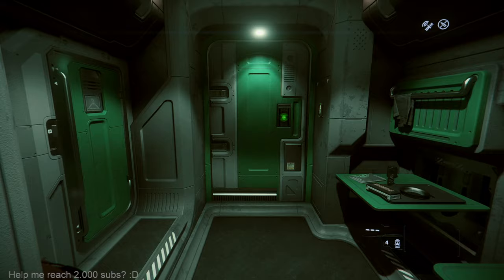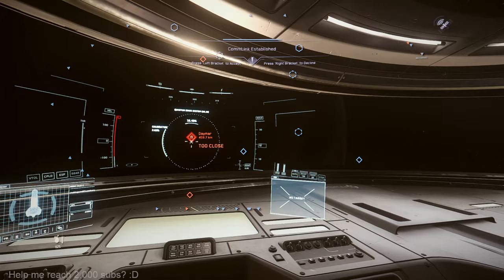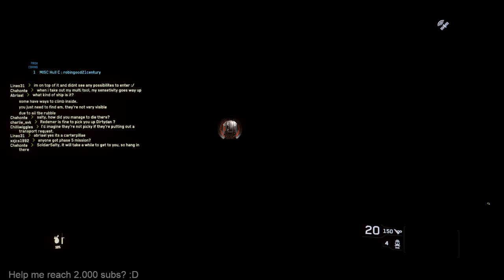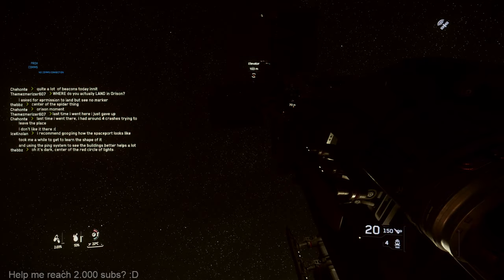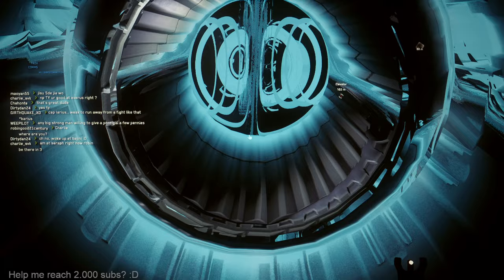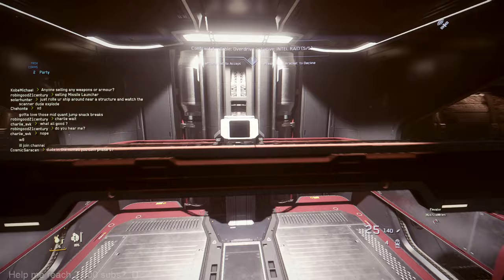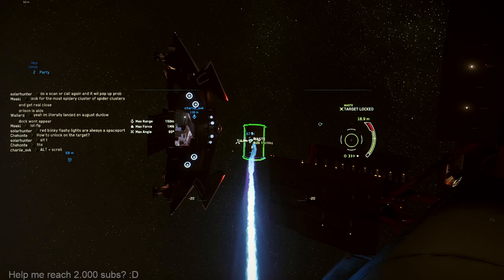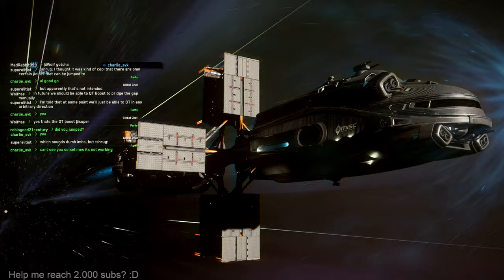Hull C Multicrew? Relaxing Cargo Trader Star Citizen. 2K | 60 FPS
Experience the breathtaking world of Star Citizen in this gameplay showcase! From epic space battles to stunning planetary landscapes, join us on an unforgettable journey through this highly-anticipated game. Get ready to explore, fight, and discover in the vastness of Star Citizen's universe.

00:00 - CRU L 5
21:21 - Daymar Mine
46:22 - C2 Landing
55:52 - Tractor Beam
1:05:05 - Dual Qt Jump
1:18:57 - Everus Harbor

RTX 3080
AMD Ryzen 9 5900HX
32gb RAM